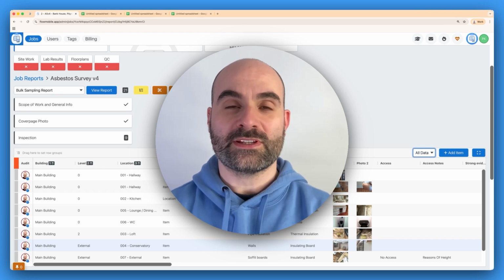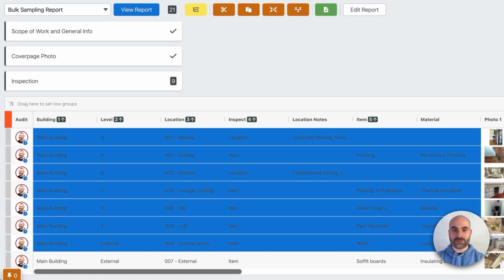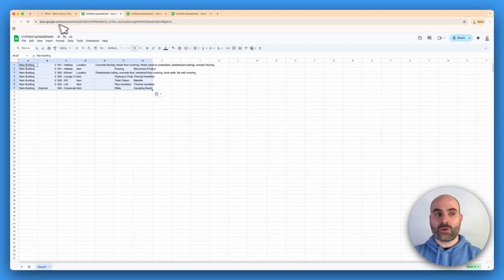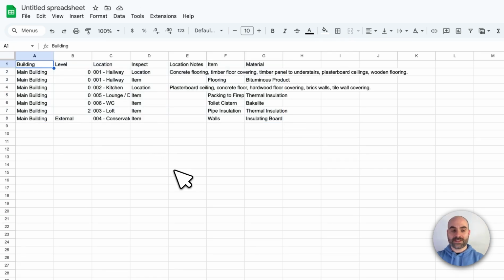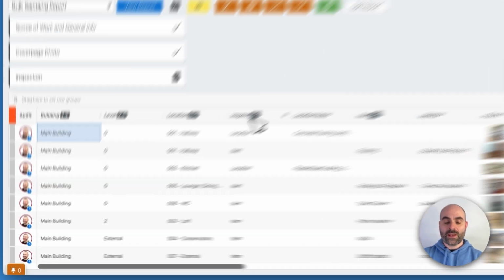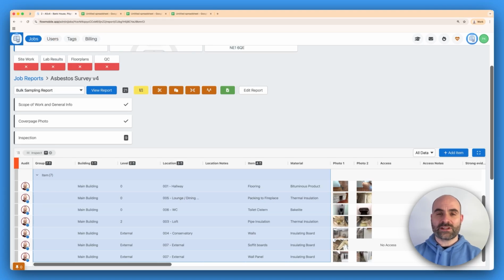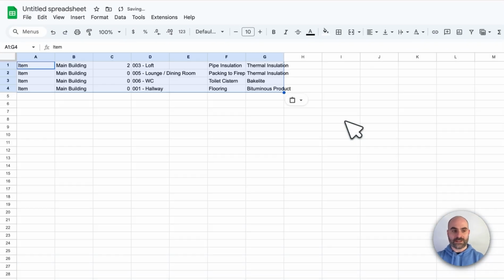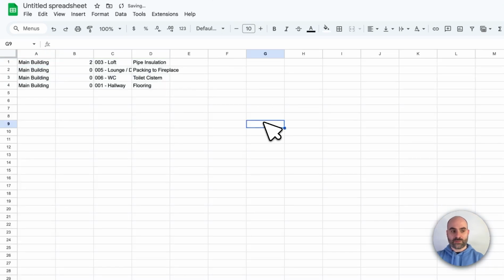Tables - Copy Selected Data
Want to grab specific rows and columns from your Flow Mobile Surveying inspection data? Wherever you see a table in the dashboard, you can drag-select to copy just the parts you need, then paste this information into a spreadsheet program like Excel or Google Sheets.

TIMESTAMPS
0:00 Tables - Copy Selected Data
0:05 Managing Relevant Data
0:16 Drag-select to Copy
0:43 Pasting in a Spreadsheet
1:06 Right Click to Copy
1:35 Copy with Headers
2:01 Copy with Group Headers
3:02 Adding Section Views
3:33 Hiding Columns
4:41 Recap

📱 Flow Mobile Surveying lets compliance experts create high-quality survey reports in minutes, meaning you can complete 90% of your survey on-site using your Android or iOS mobile device and have more time to focus on what matters.